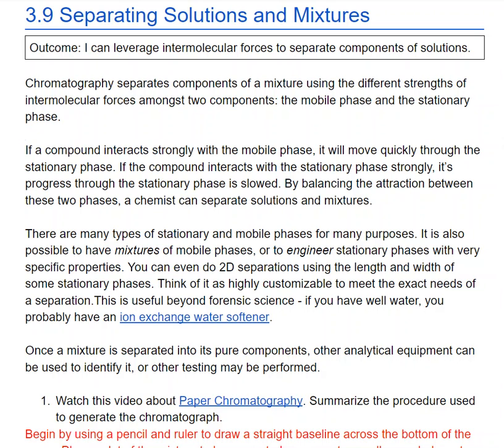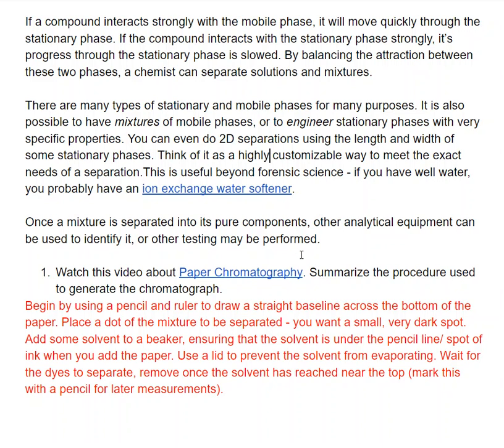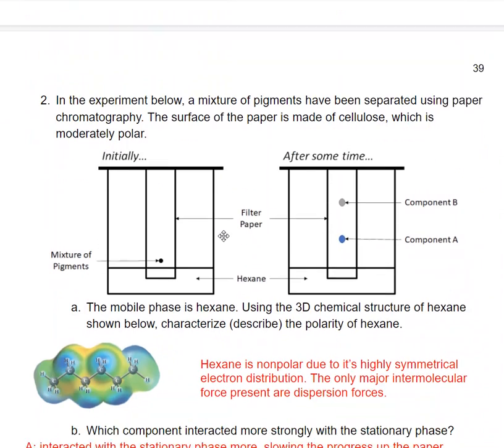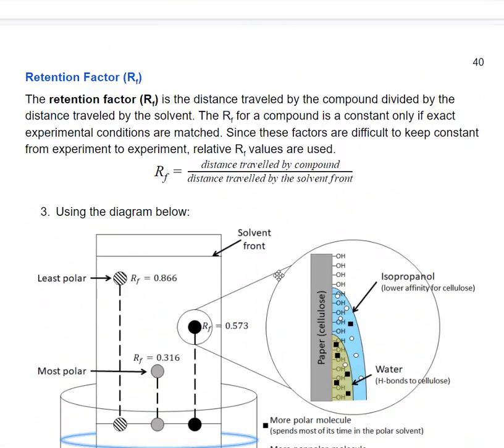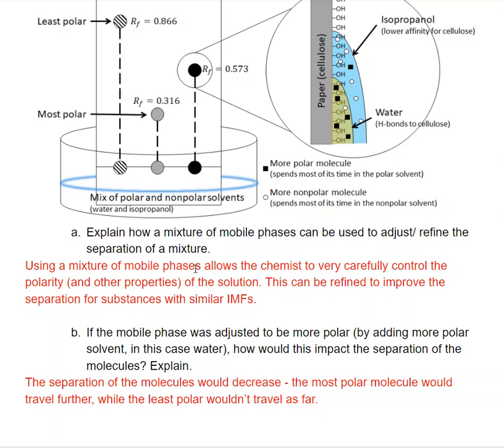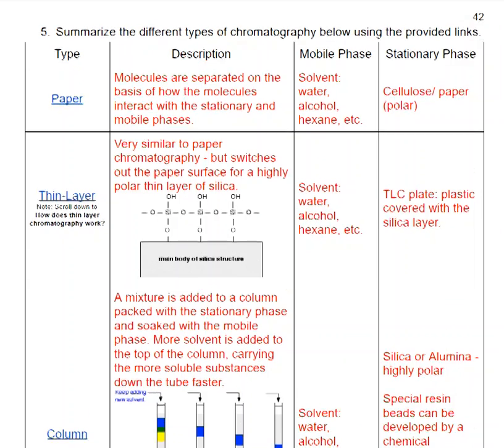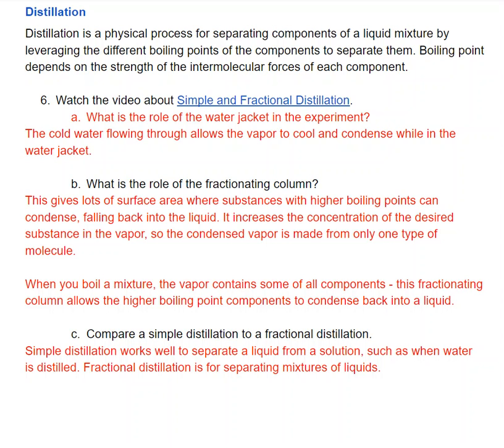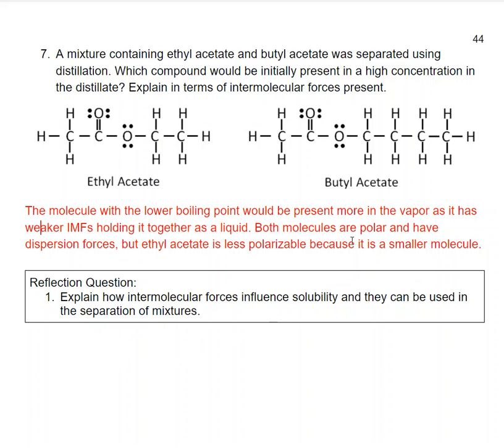3.9 Separating Solutions and Mixtures